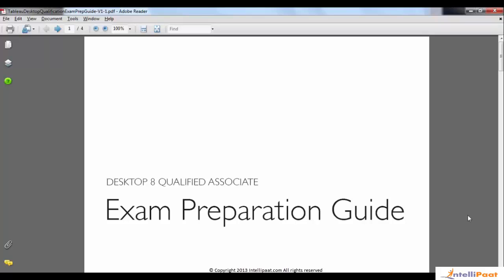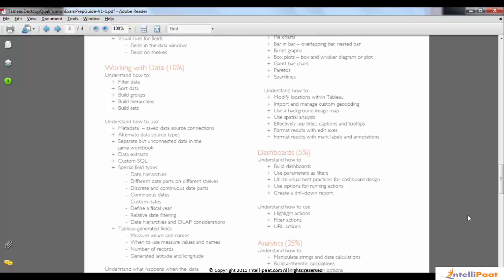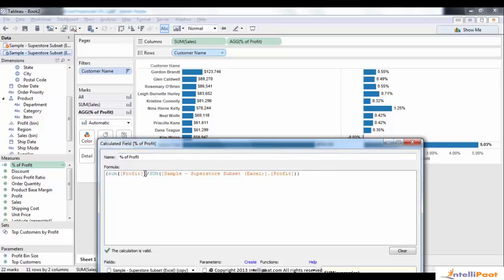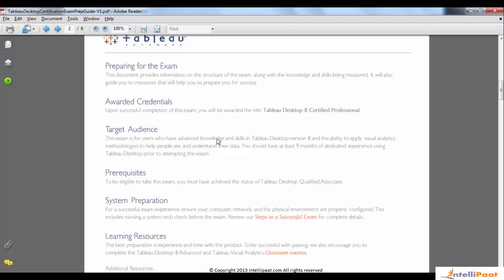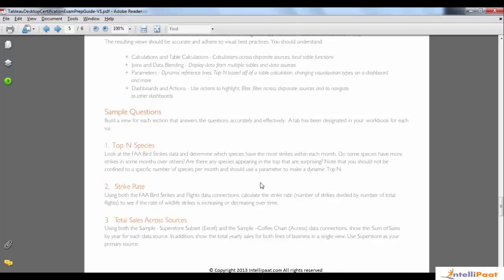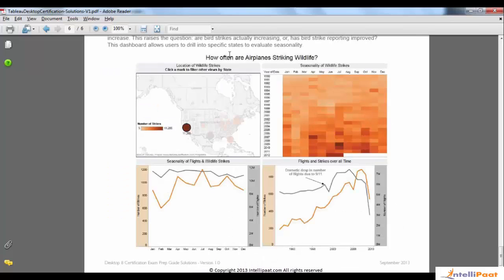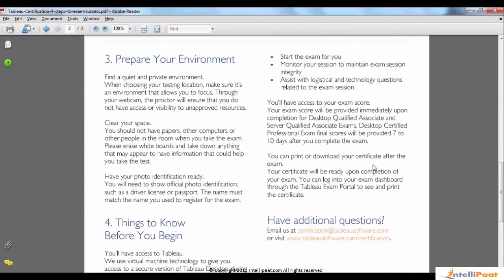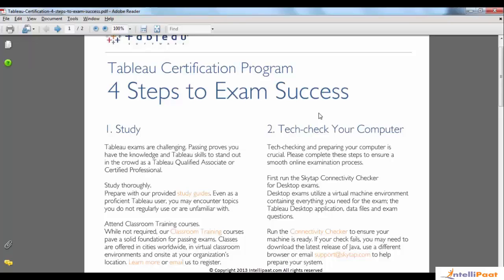Tableau Desktop Session 13